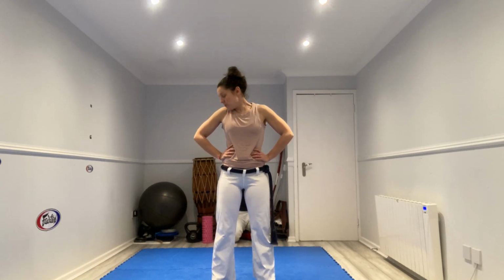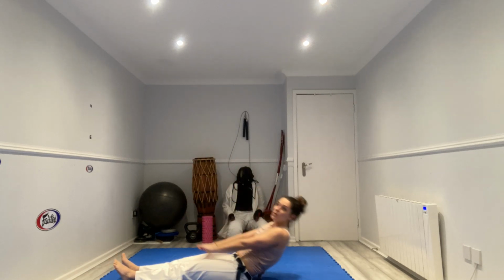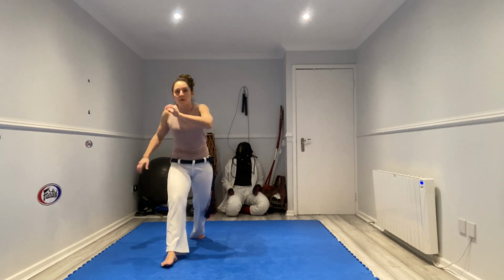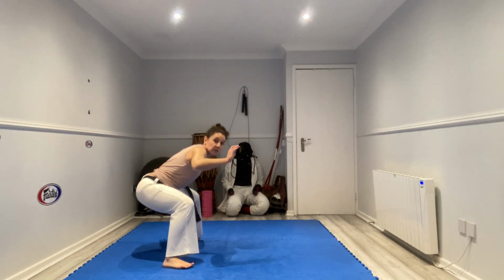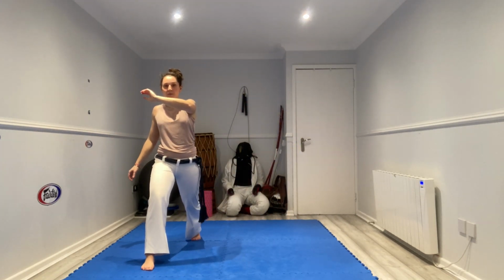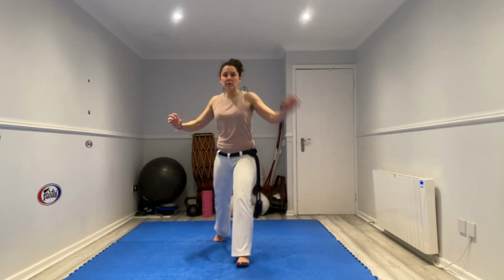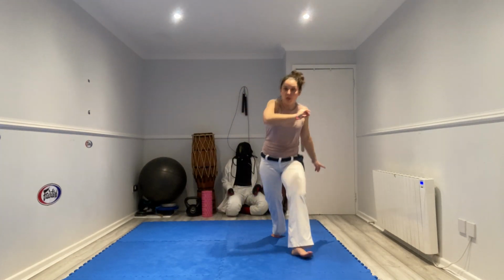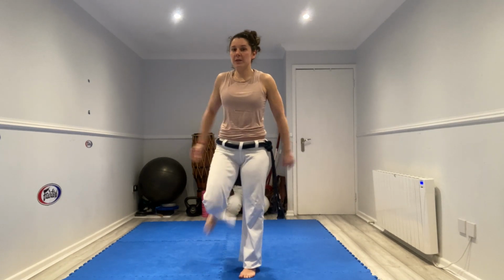Capoeira ONLINE Class | Beginners welcome | Art of Movement Bristol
Get ready to kick, escape and sweat today with our mixed-level online capoeira class!
ABOUT US:
Art of Movement Capoeira offers capoeira classes for kids and adults in Bristol as well as Brazilian Jiu Jitsu classes, functional movement (AOM Flow), MMA and Carnival Fitness dance classes!